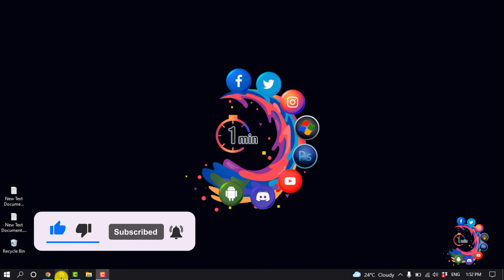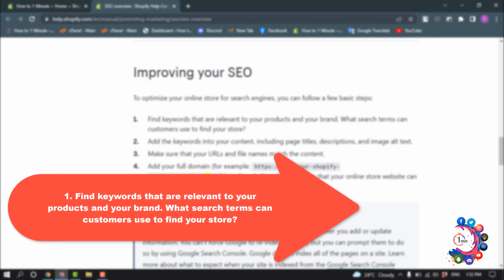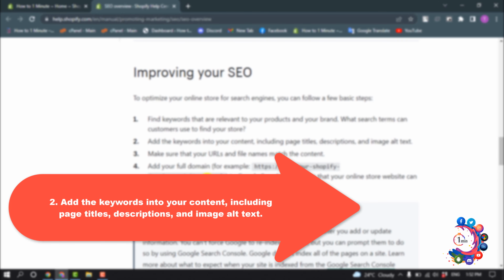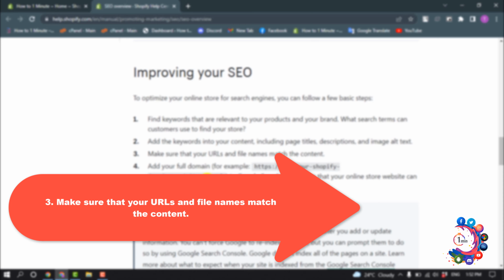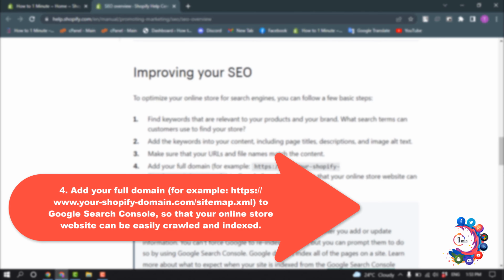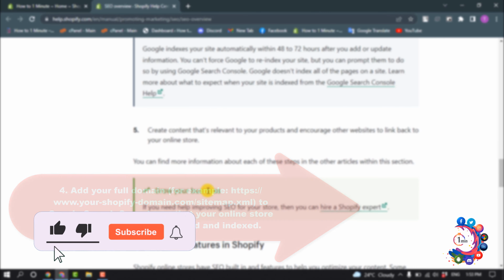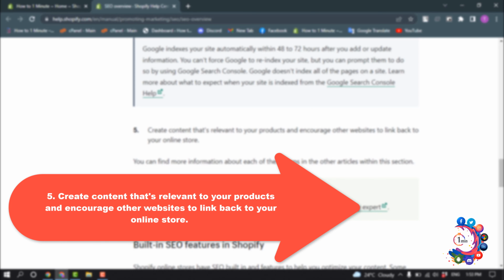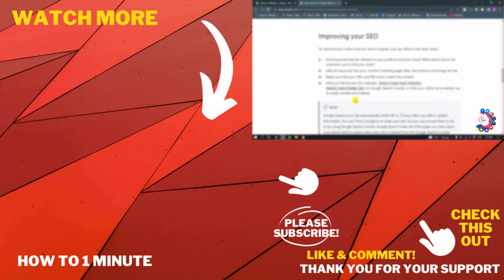How to improve seo on shopify 2026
Following are the 12 major tips that need to be covered for improving the SEO of your SHOPIFY store:
Remove duplicate content from your Shopify store.
Create a unique page title and write meta descriptions for your pages.
Optimize your store images.
Link your products page from the home page.